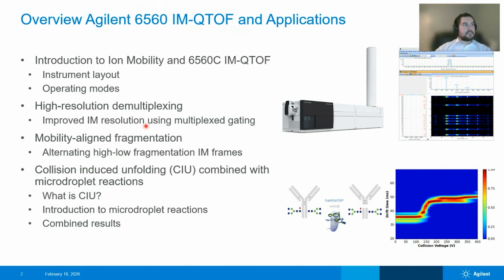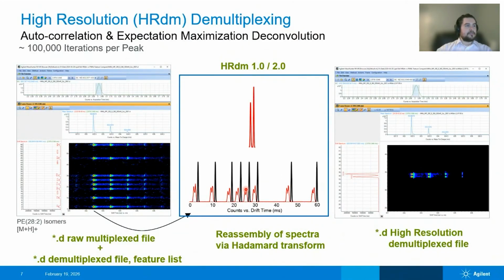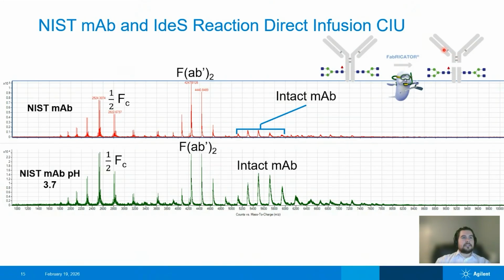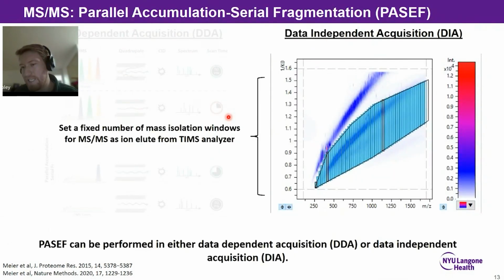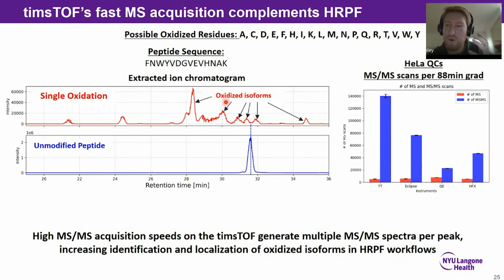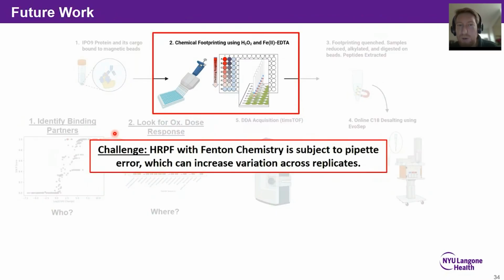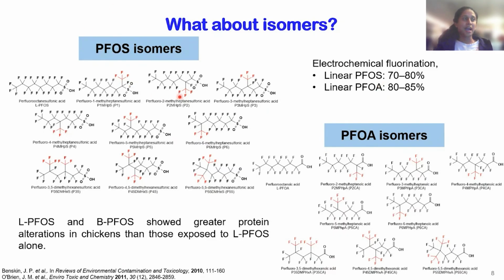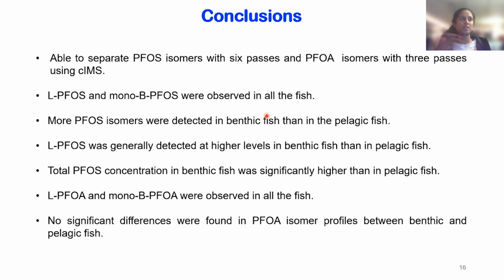NYMS Monthly Online Meeting - Session 8 (February 2026)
Recording of our Monthly Online Meeting (presentations only)
Ion Mobility !

00:00 Introduction
00:10 Before we start - join us!
00:38 Thomas Walker - Ion Mobility Principles and Practice: An Overview of the Agilent 6560C IM QTOF
21:43 Tyler Cropley - Application of TIMS-MS in Protein Structure Analysis
45:25 Mindula Wijayahena - PFAS Isomers Matter: Distribution Patterns of Linear and Branched  PFOS and PFOA in Consumed Fish Revealed by Cyclic IM Separation
1:01:42 See you next time!

Background:
Video by Kabazjaka from Pixabay